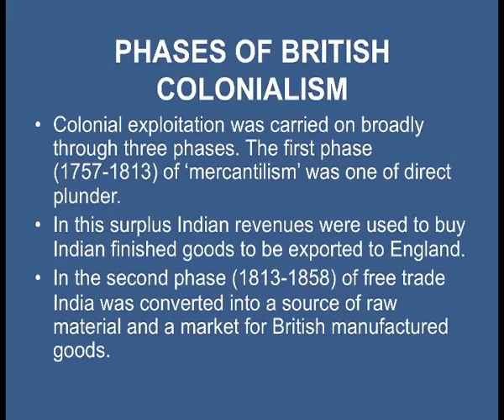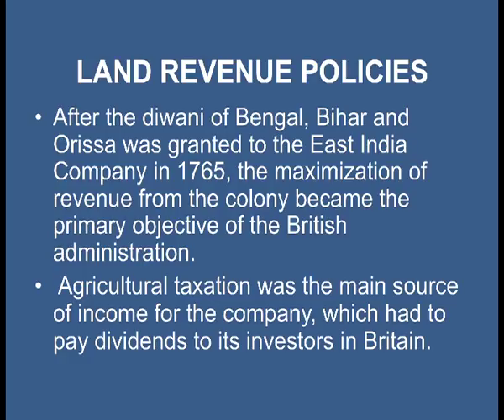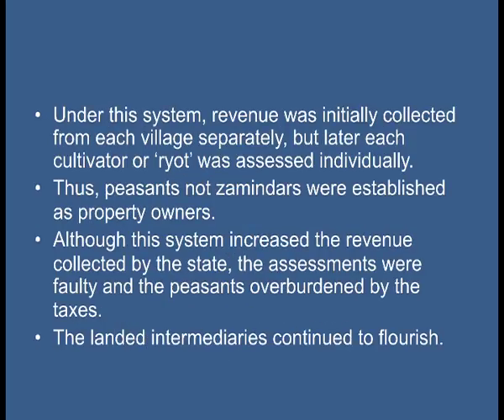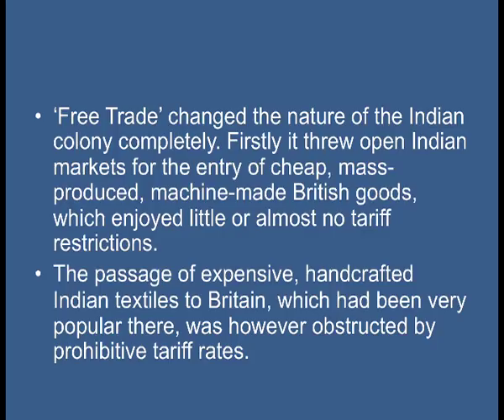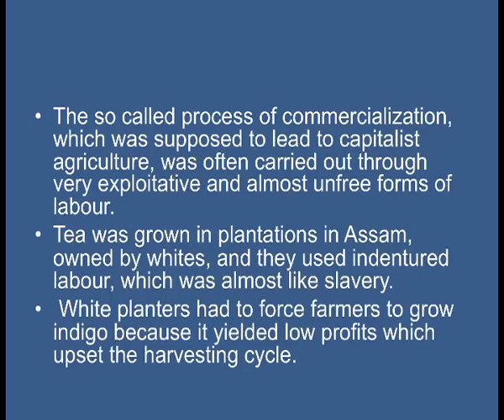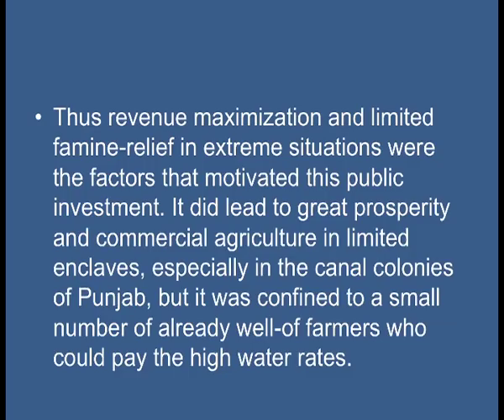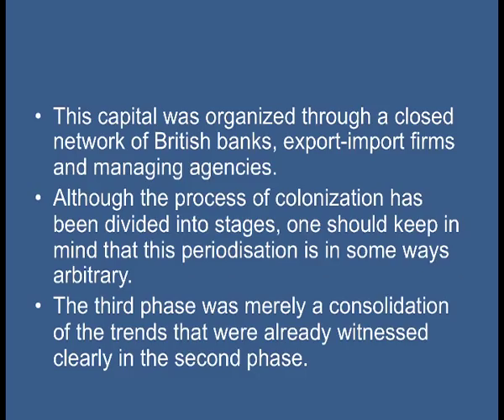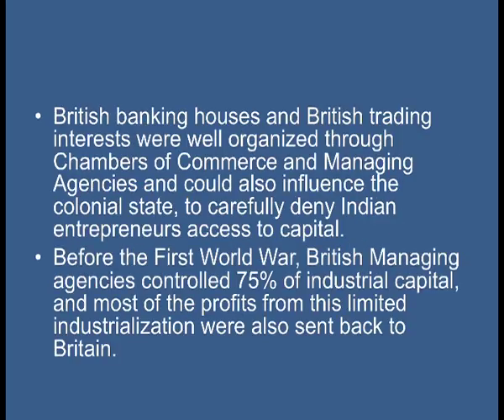Economic impact of british (Sr. Sec)